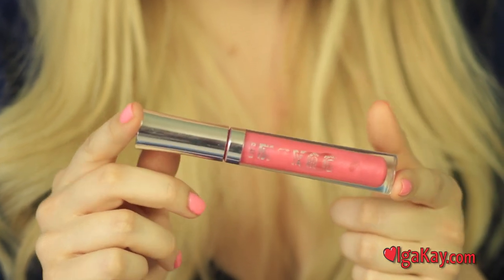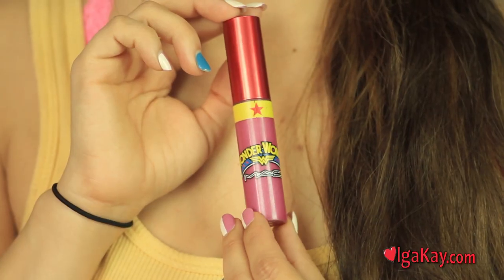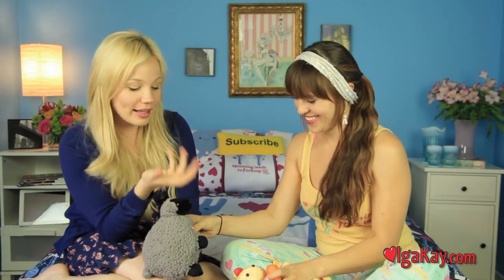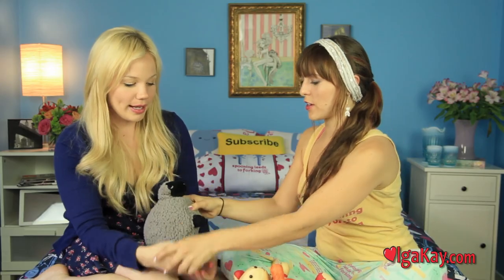HOT PAJAMA PARTY with LISA SCHWARTZ *LIPGLOSS*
Starring:
Olga Kay

LIPGLOSSES

BUXOM
MAC wonder women

OlgaKay
P.O.BOX 17782

Hugs

Olga aka MOOSH mommy